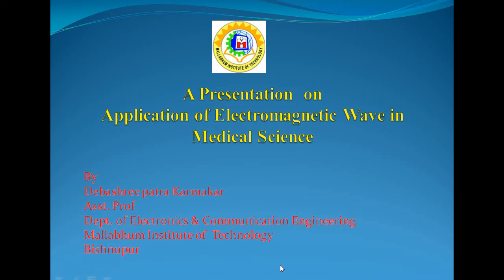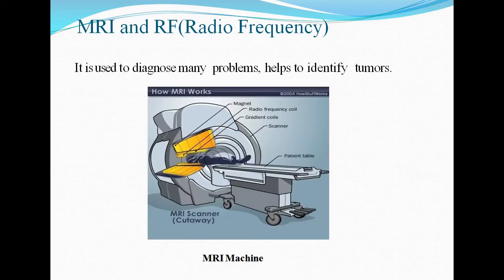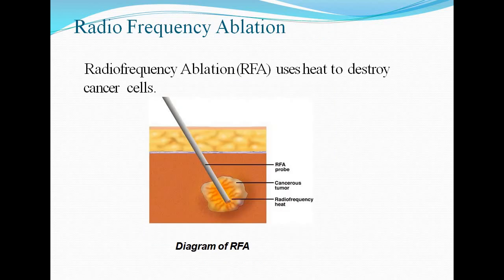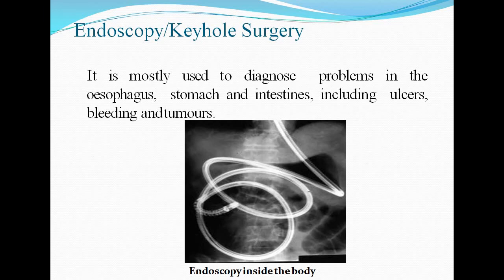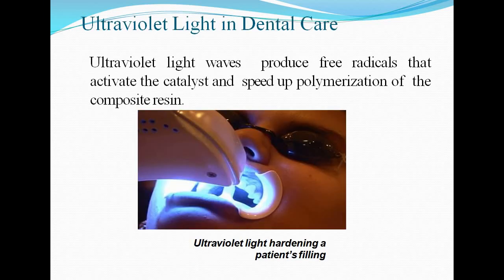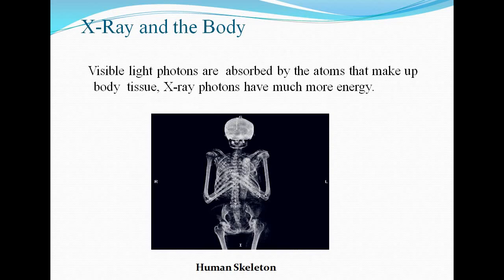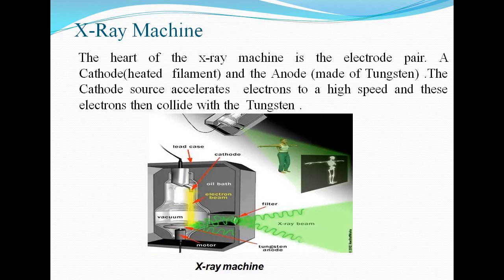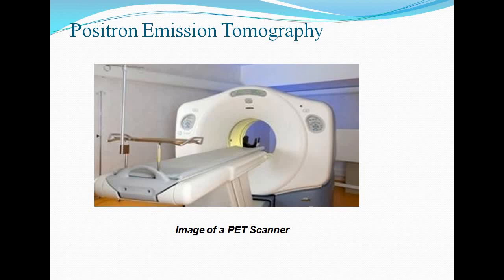Application of Electromagnetic Wave in Medical Science...